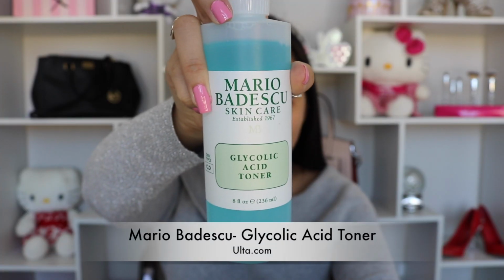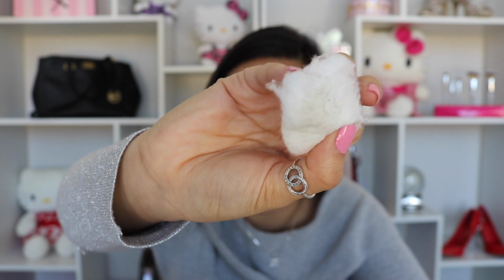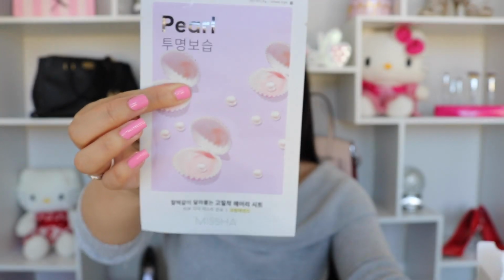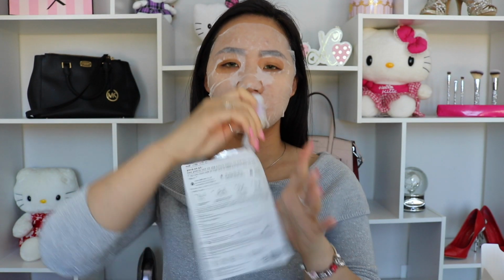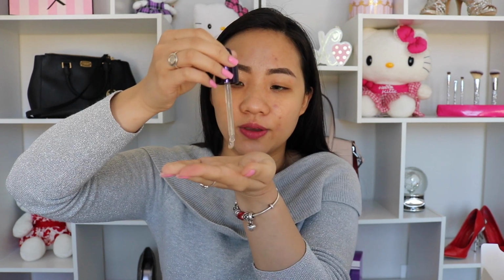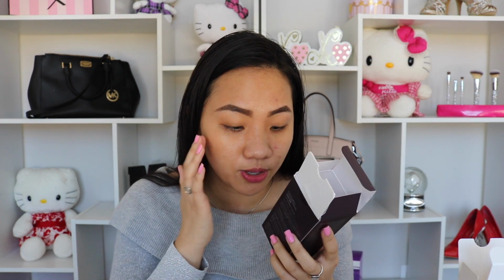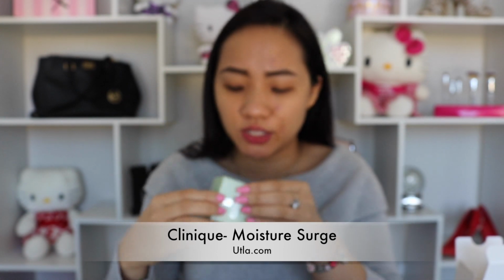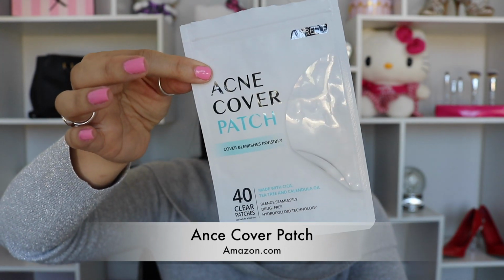Korean Skincare Products Review| Maimoments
HEY FABE!!

I am excited to try new Korean Skincare Products and also some of the old products that I used when I was in high school. Thank you so much to Stacey Bell requested this video!!

Missha- Sheet mask
Missha- The First Treatment Essence
Missha- Time Revolution Night Repair
Laneige- Water Sleeping Mask
Missha-Perfect Cover BB cream (No.27)
Mario Badescu- Glycolic Acid Toner
Mario Badescu- Aloe Vera Toner
Clinique- Moisture Surge
Acne Patch
Morphe-Beauty Sponge

YOUTUBE EQUIPMENT I USE:
Sandisk 128GB
Memory card

SEND ME STUFF:
4626 E Lancaster Ave,